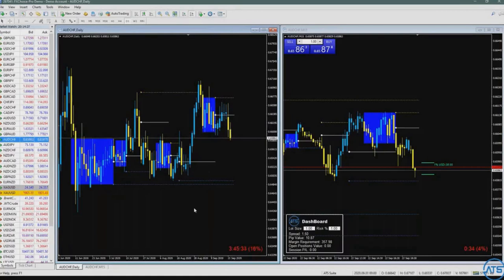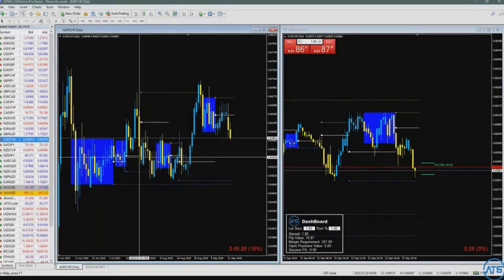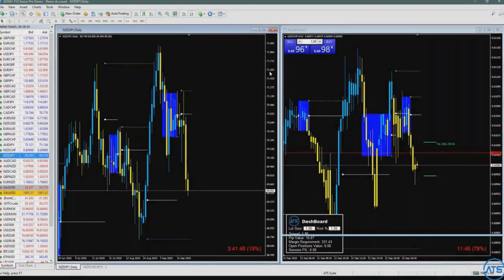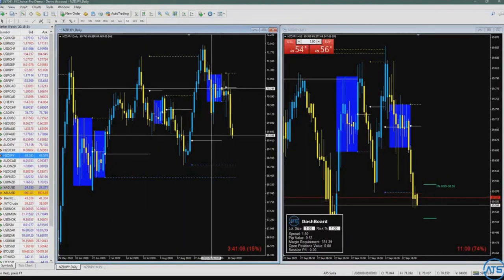part2 The Master Pattern and Origination Points